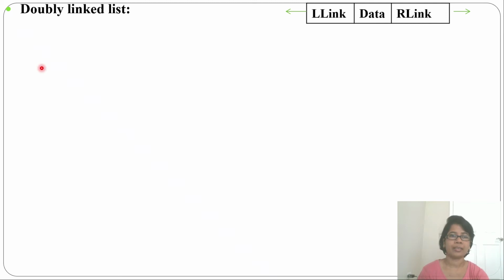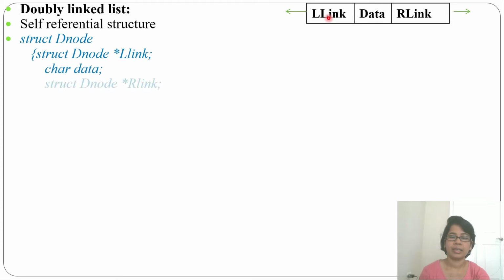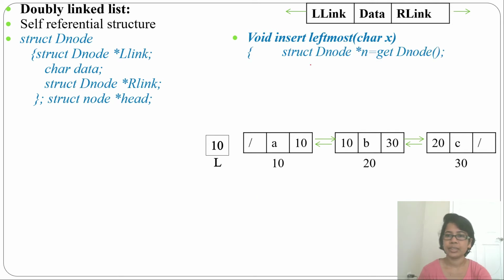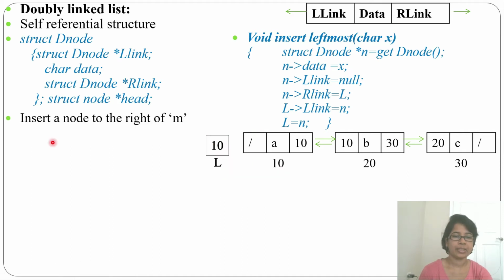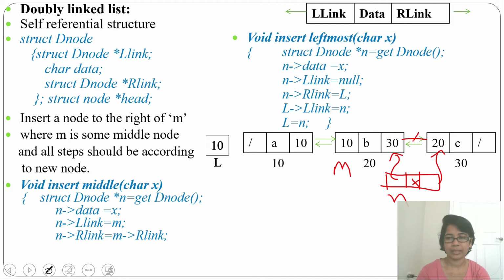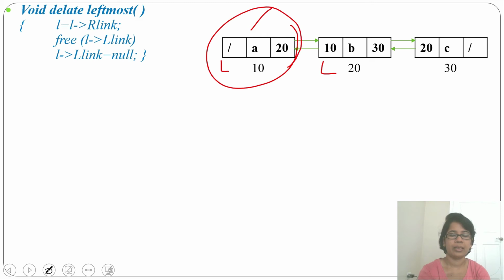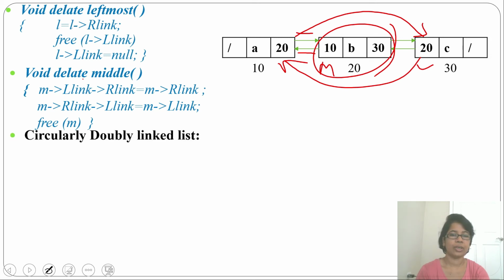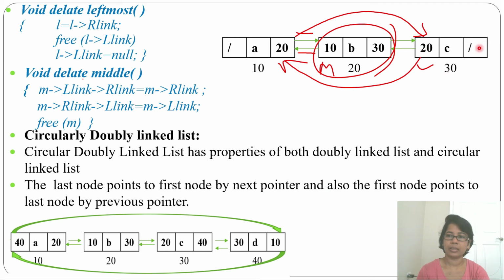Ch-3.2:Doubly linked list,Doubly Circular linked list | Data Structure Lectures for GATE CS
Chapter 3.2:Doubly linked list,Doubly Circular linked list.